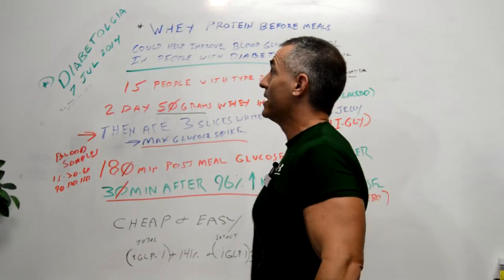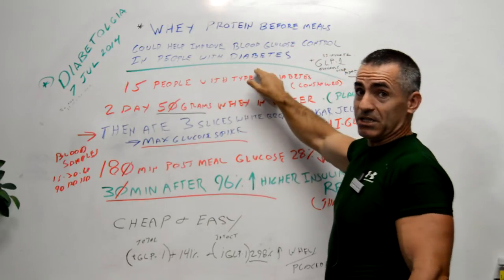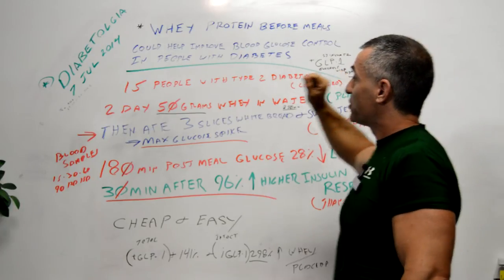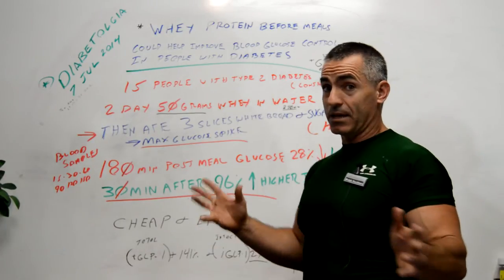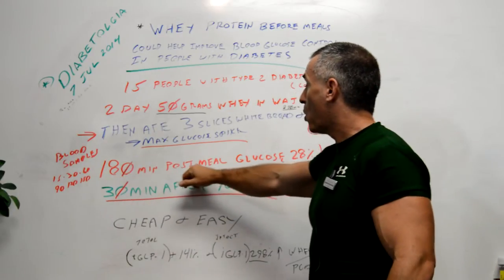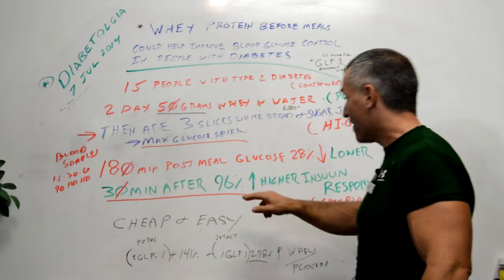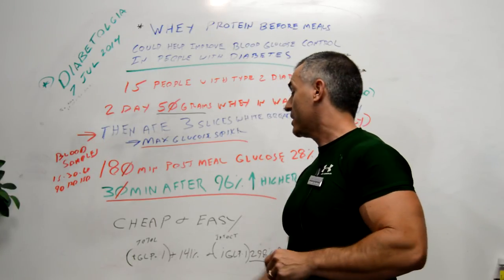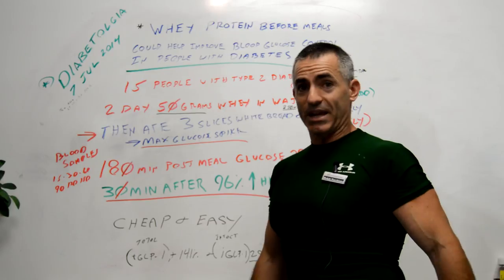🎓 Whey protein before meals could help improve blood glucose control in people with diabetes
- The results showed that over the whole 180 min post-meal period, glucose levels were reduced by 28% after whey protein pre-load compared with no whey protein. Insulin and C-peptide (a building block of insulin) responses were both significantly higher (by 105% and 43%, respectively) in the whey protein group. Notably, the early insulin response (meaning within the first 30 minutes following breakfast) was 96% higher after whey protein than with placebo. This is especially important since the loss of early insulin response is the most important deficiency in diabetic individuals and a major contributor to the post-meal rise in blood glucose. Additionally, both total GLP-1 (tGLP-1) and intact GLP-1 (iGLP-1) levels were significantly higher (by 141% and 298%, respectively) with whey protein pre-load.
* Published in Diabetologia Jul 2014